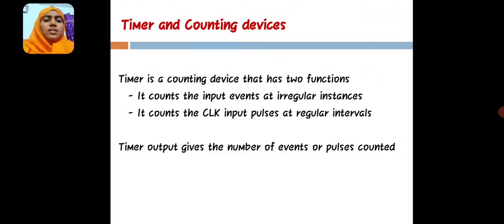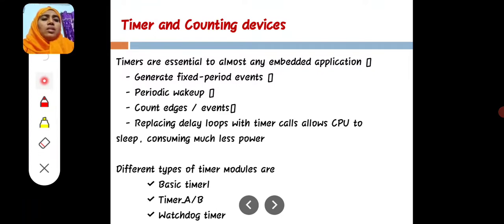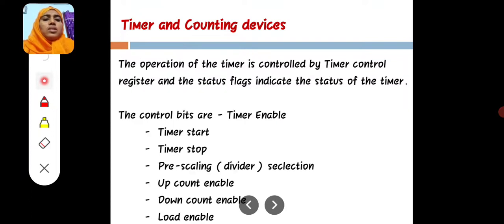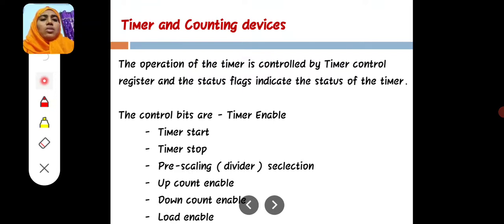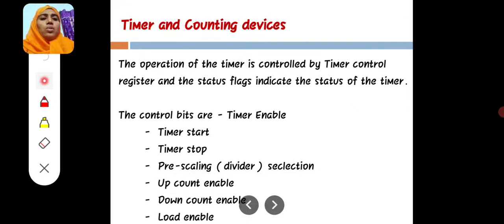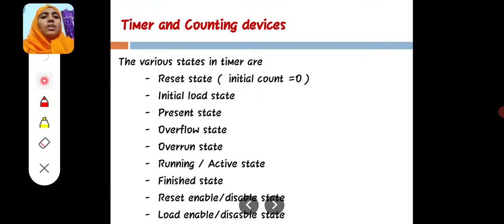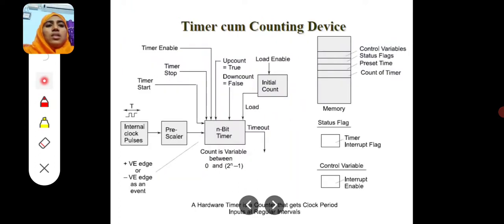Timer and Counting Devices